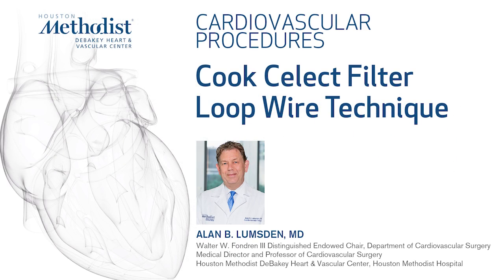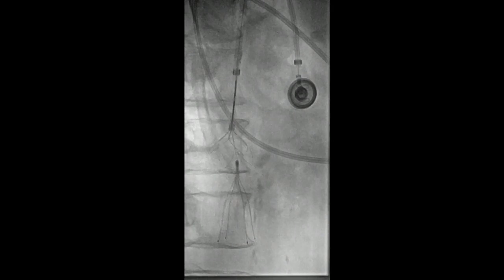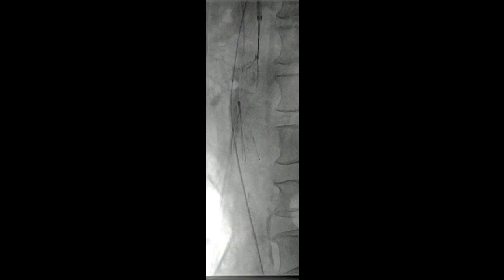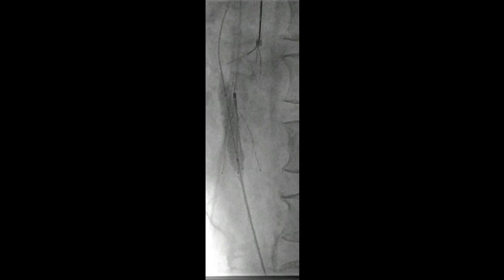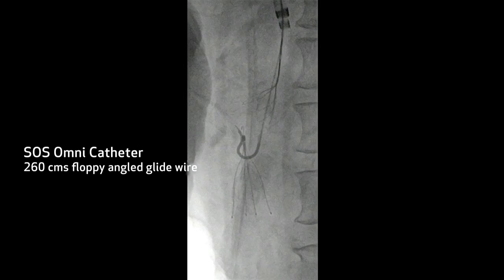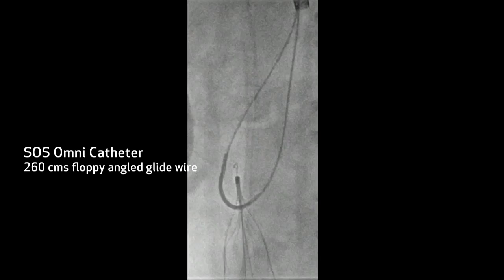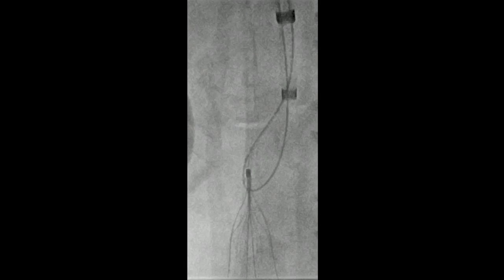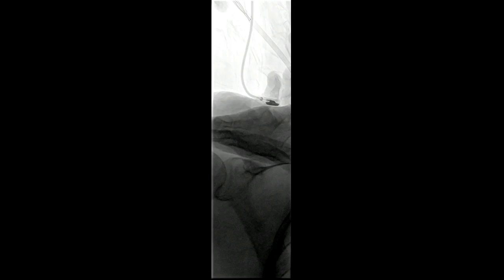Cook Celect Filter Loop Wire Technique (Alan B. Lumsden, MD)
"Cook Celect Filter Loop Wire Technique"

Houston Methodist DeBakey Heart & Vascular Center, presents a cardiovascular procedure featuring Alan B. Lumsden, MD as he demonstrates “Cook Celect Filter Loop Wire Technique".

Surgery: Alan B. Lumsden, MD